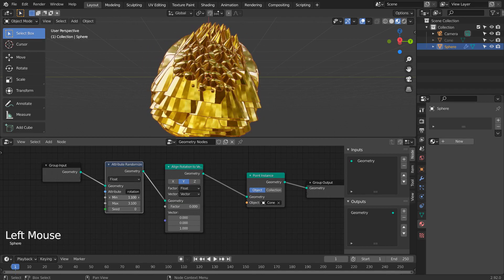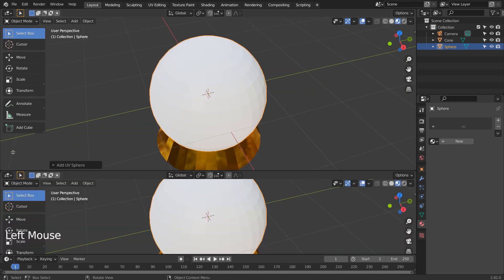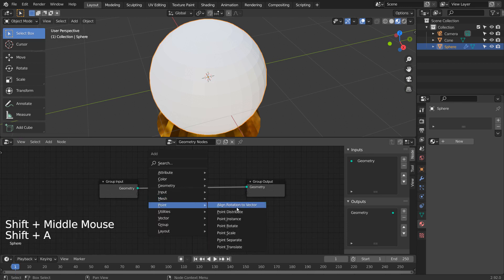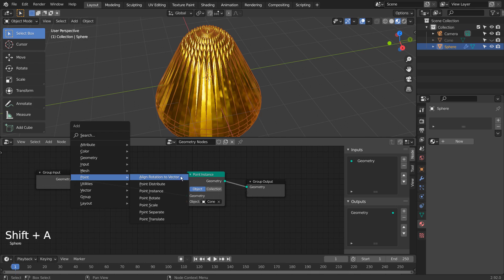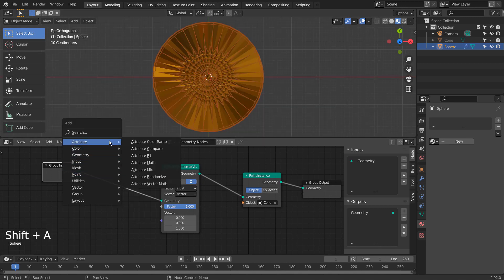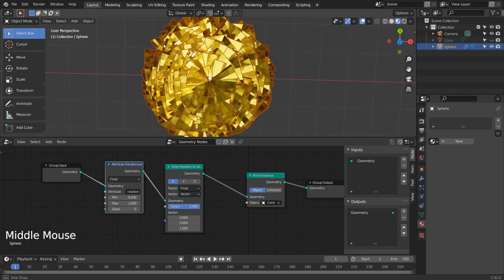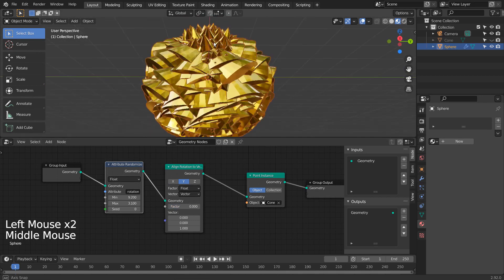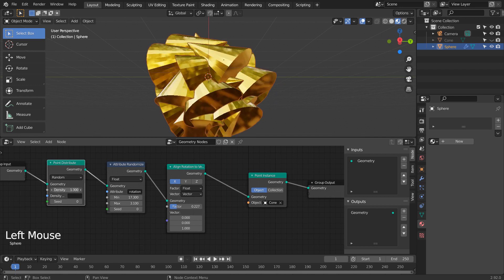Blender tutorial - Geometry nodes - rotating and randomizing instances